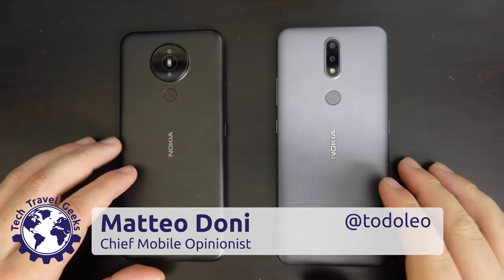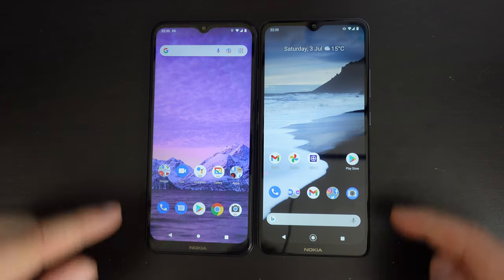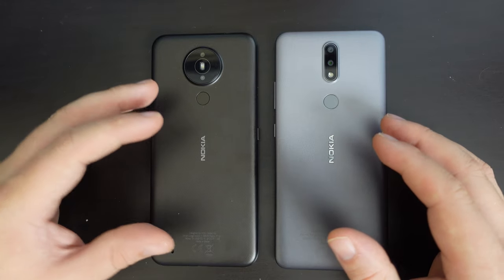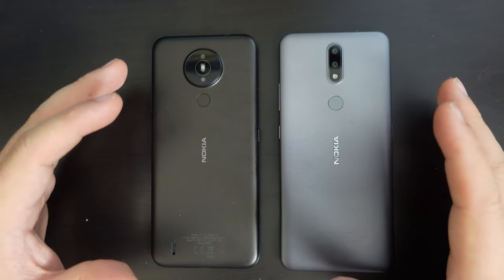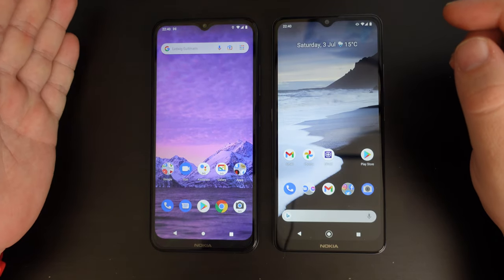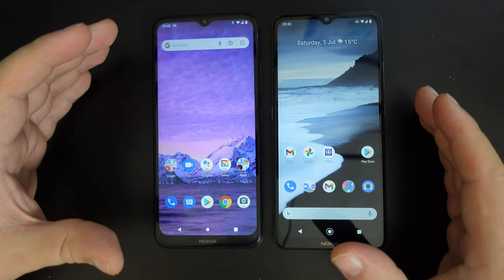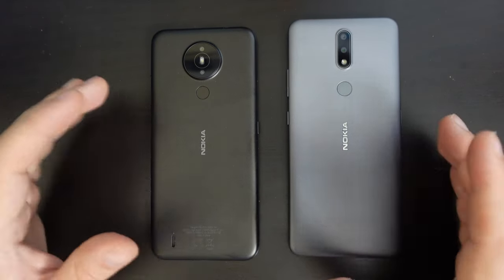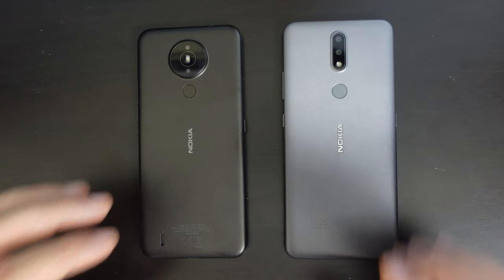Nokia 1.4 vs Nokia 2.4 - Android Smartphone Comparison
Our Chief Mobile Opinionist, Matteo, walks us through a comparison between the Nokia 1.4 and the Nokia 2.4. Android Go (Nokia 1.4) vs Android One (Nokia 2.4).

Nokia 1.4 available to purchase on Amazon

Nokia 2.4 available to purchase on Amazon

Nokia 1.4 vs Nokia 2.4 - Smartphone Comparison